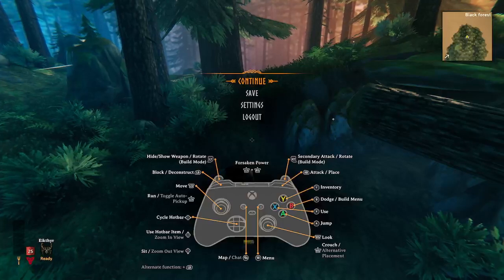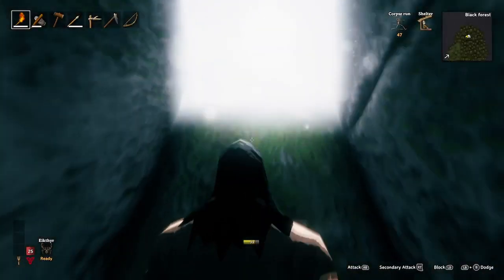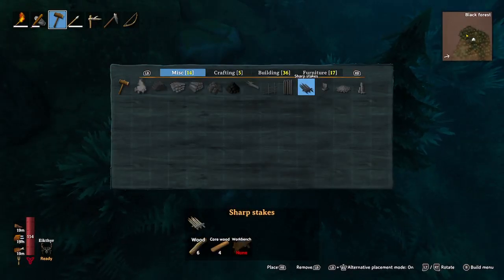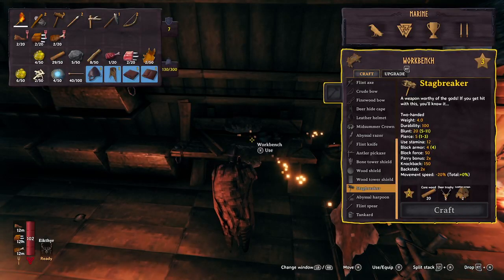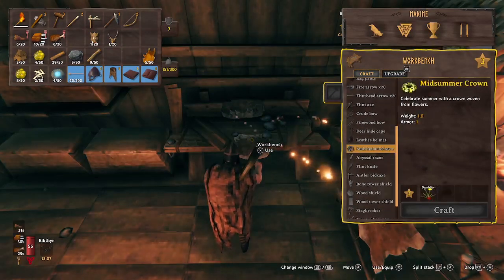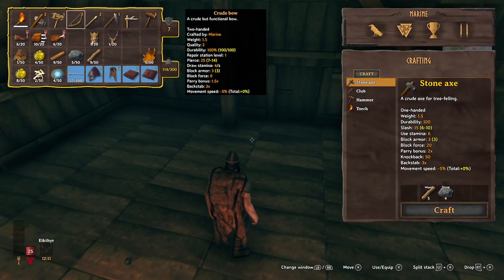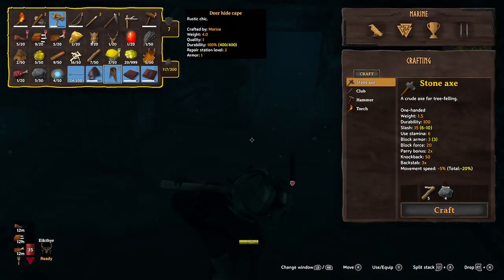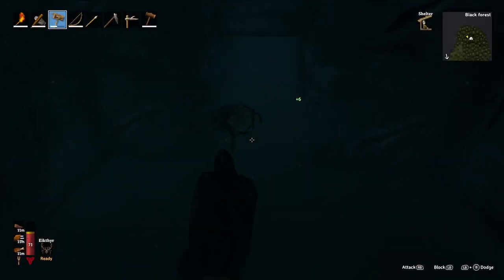Valheim EP9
Raise Viking longhouses and build bases that offer reprieve from the dangers ahead. Customize buildings, both inside and out, with a detailed building system. Progress through building tiers to upgrade, expand and defend your base.
Struggle to survive as you gather materials and craft weapons, armor, tools, ships, and defenses. Decorate your hearths and sharpen your blades, grow crops and vegetables, prepare food, brew meads and potions.